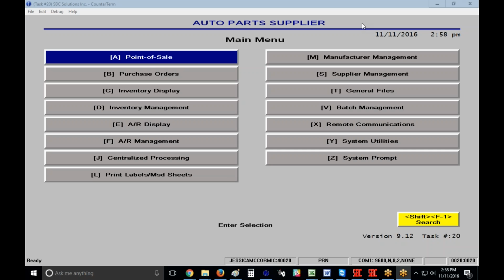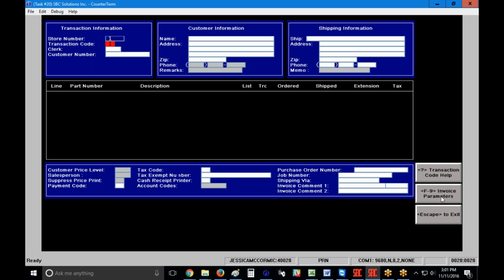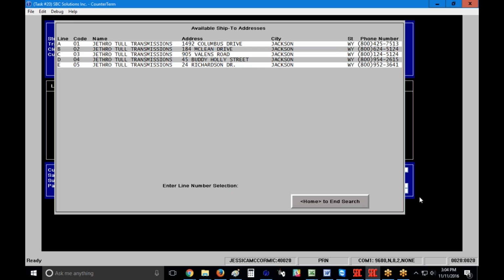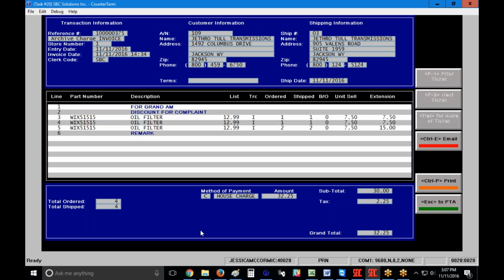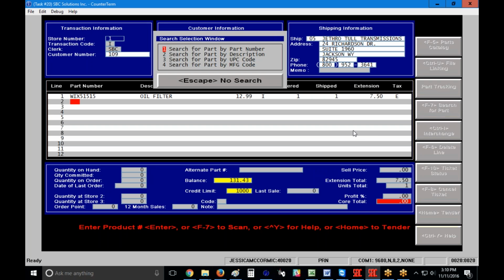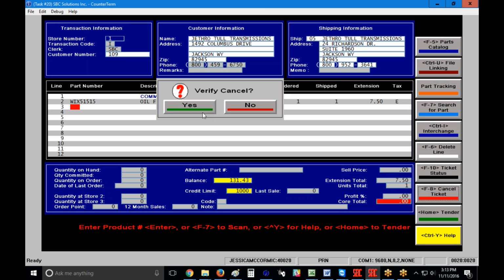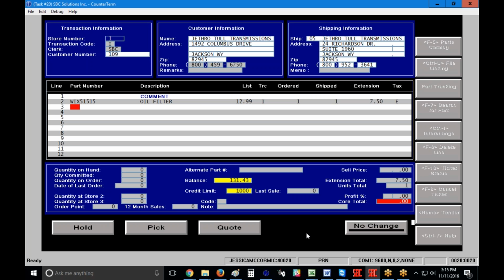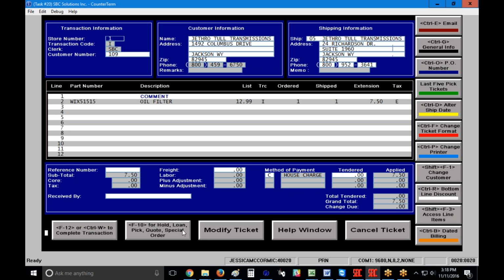Point of Sale, Part #2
Point of Sale, Session #2
Menu Path: A-1
JM